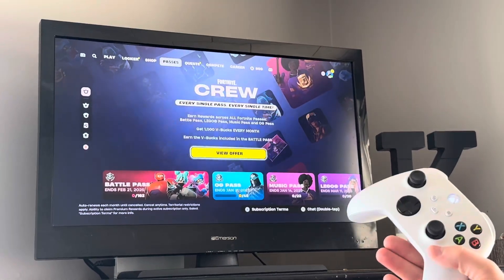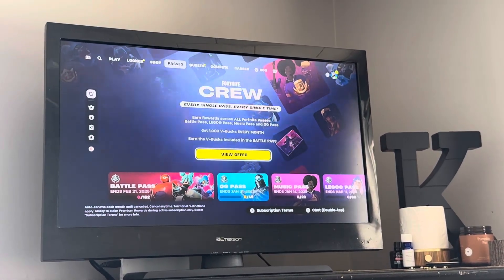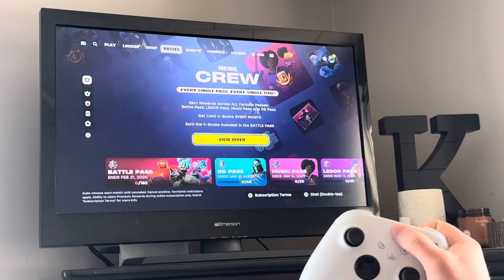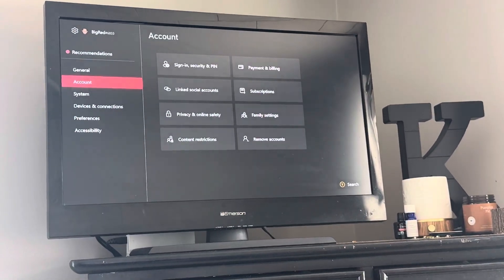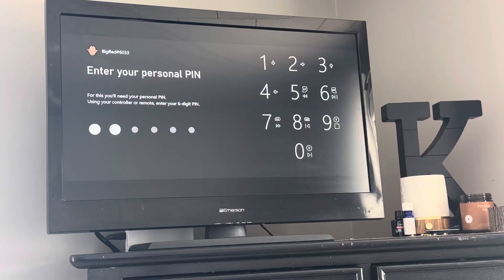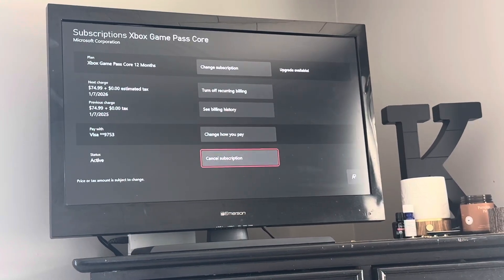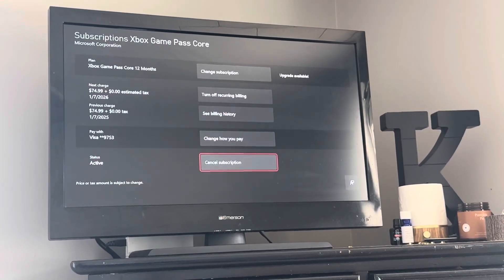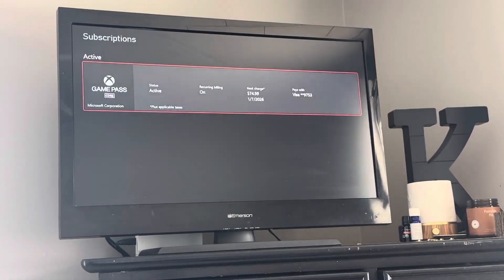How To Cancel Fortnite Crew Subscription Xbox Series S/X 2025 (Easy Walkthrough!)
How to Cancel Fortnite Crew Subscription